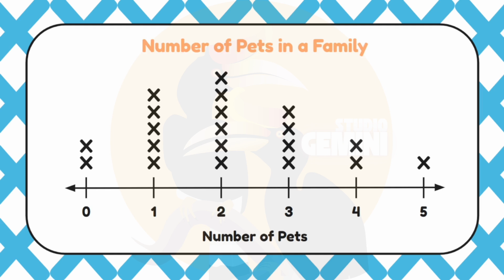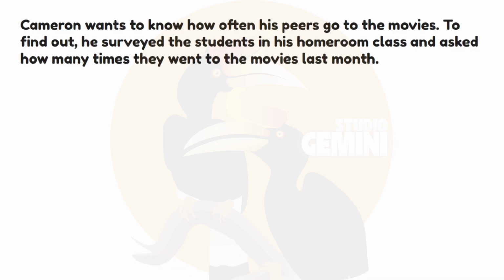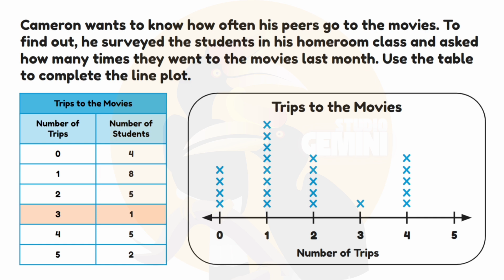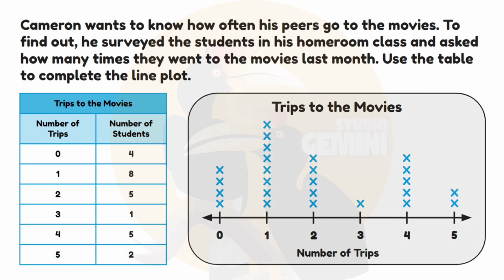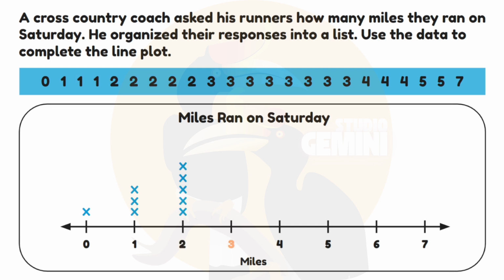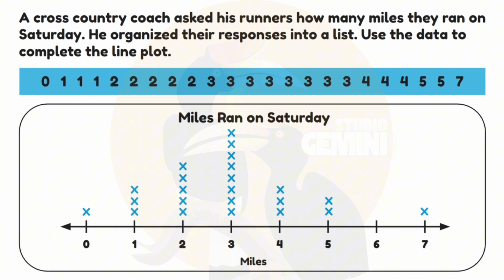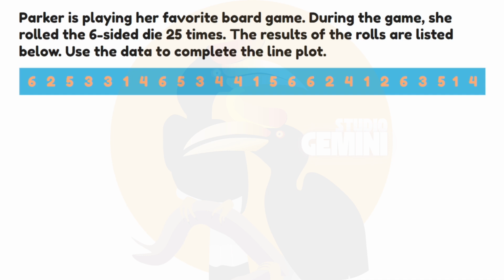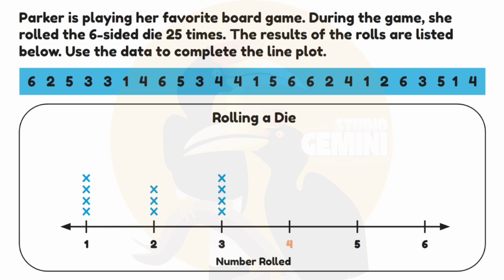Create line plots